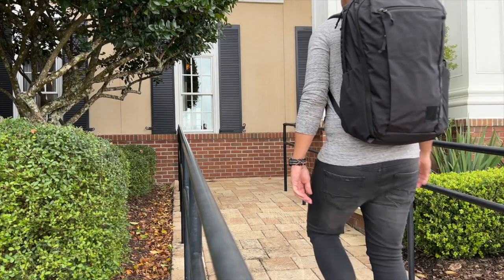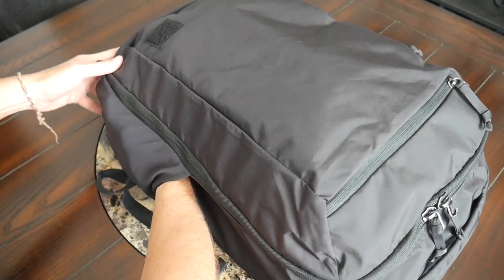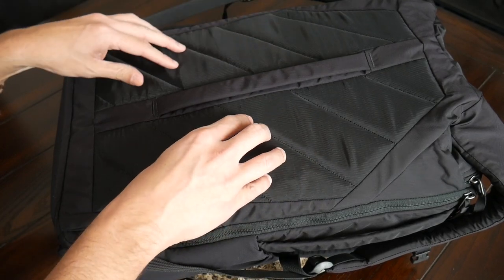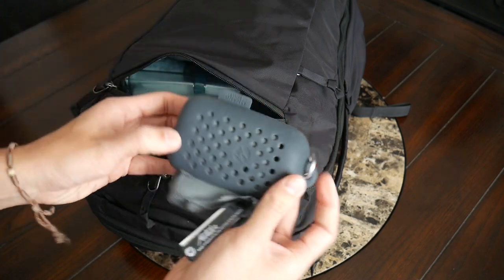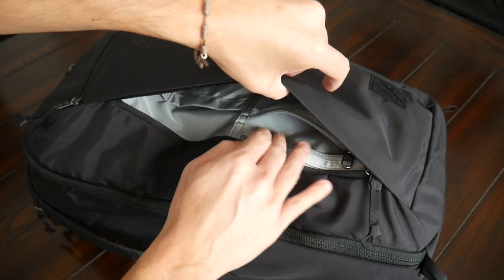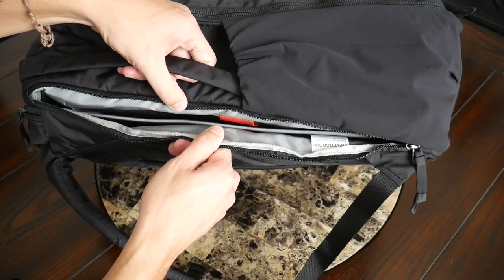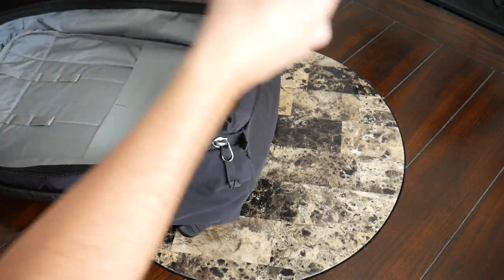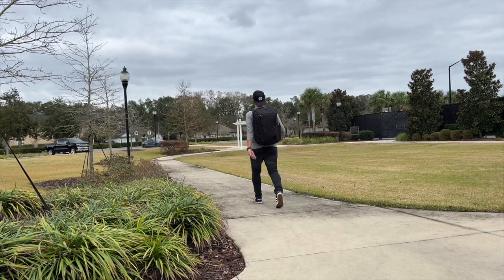Evergoods Civic Travel Bag 35 (CTB35) Review - EPIC Minimalist One Bag Travel Pack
Review of the Evergoods Civic Travel Bag (CTB35) which is a versatile minimalist travel backpack that includes the great aesthetic and organizational options of the CPL24 V2 along with some nice upgrades. If you are looking for a durable bag for one bag travel this will be tough to beat!

What do you think of the Evergoods CTB35? What are your favorite all time travel bags?

Wearing the bag - 3:10
Straps and back panel - 3:44
Quick access pockets - 6:35
Laptop pocket - 9:56
Main compartment - 11:19
Pricing and Alternatives - 15:47